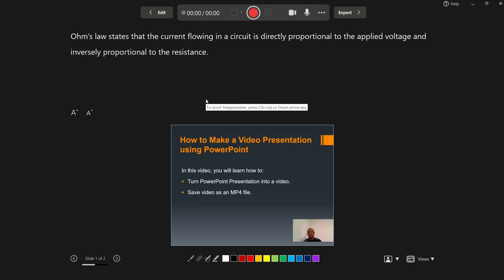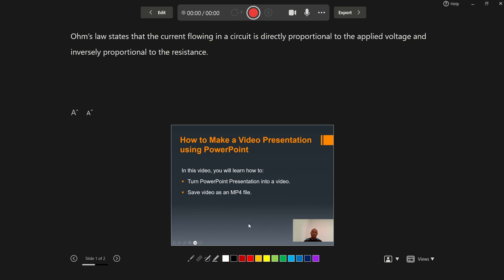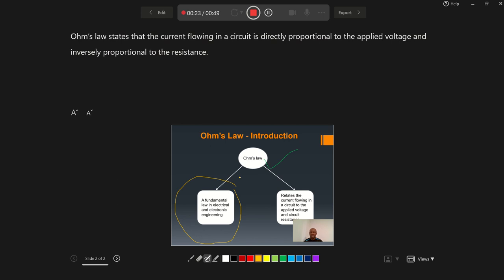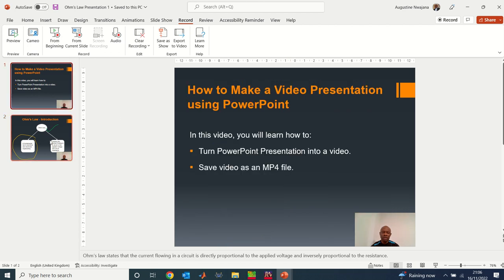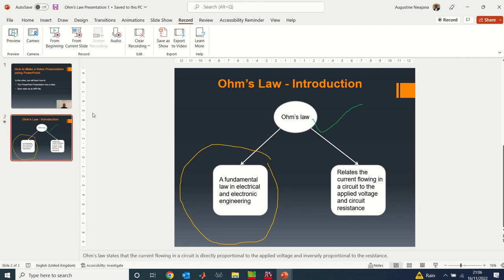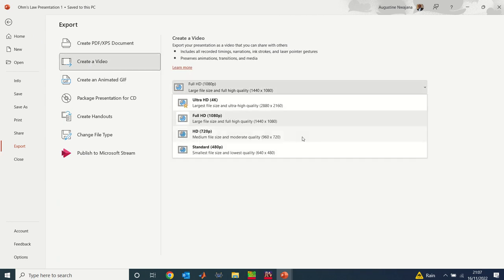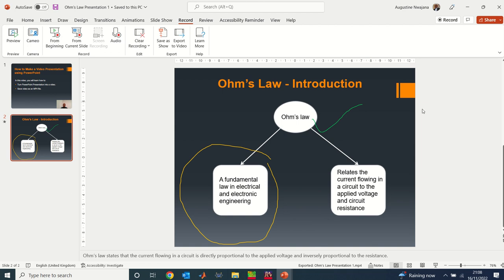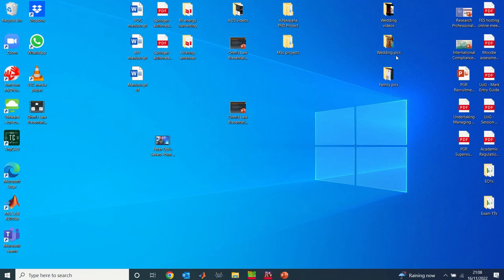How to Make a Video Presentation using PowerPoint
In this video, you will learn how to turn a PowerPoint presentation into an MP4 video.